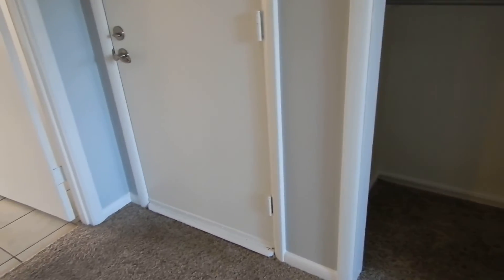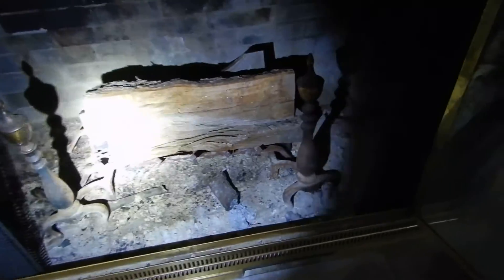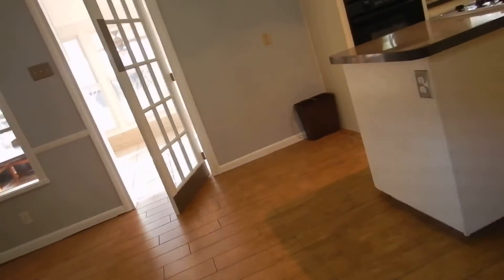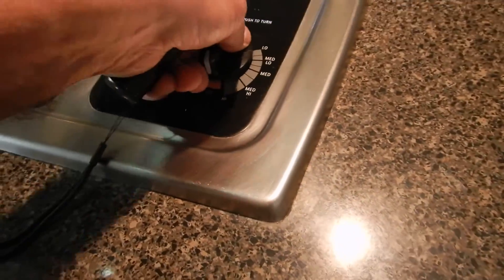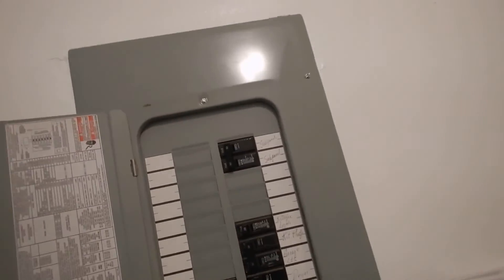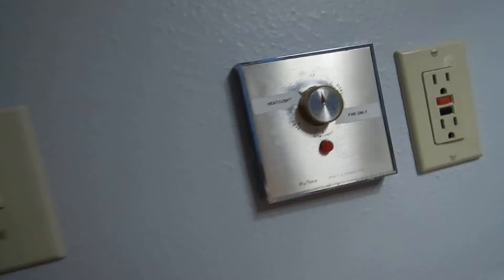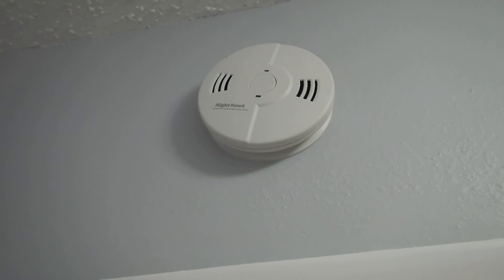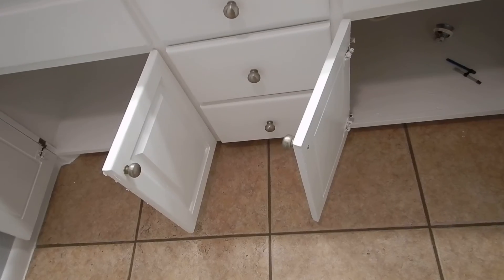4 & 5 50's Dallas Interior Plumbing And Appliance Video.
You don't see it here but the dishwasher would not respond to the inspector's commands.